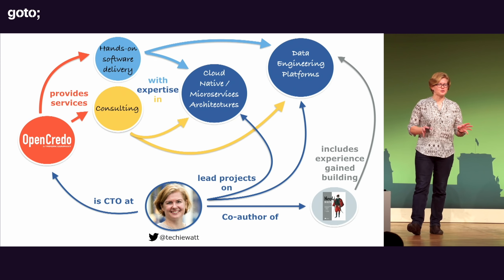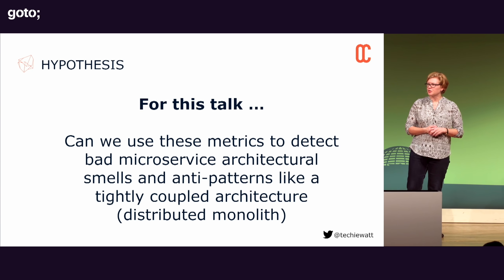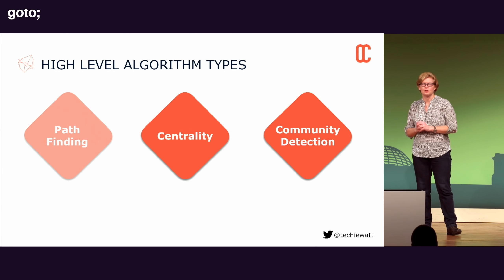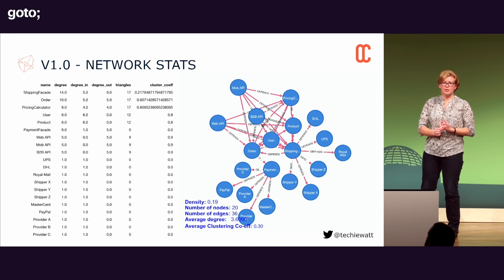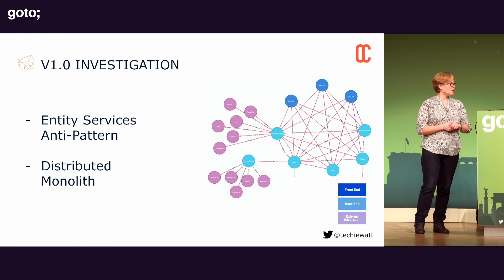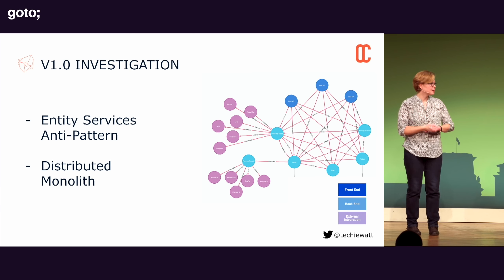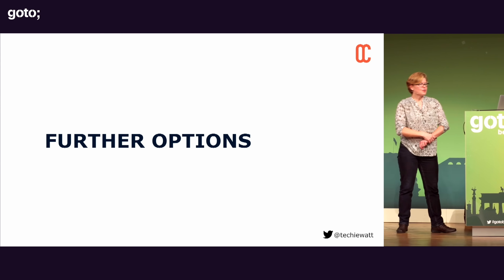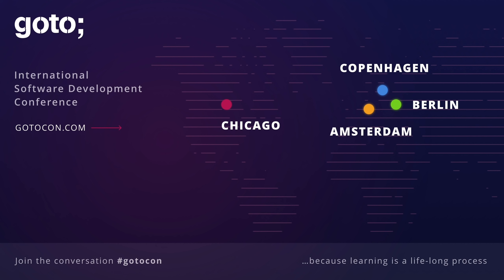Explore your Microservices Architecture with Graph Theory & Network Science • Nicki Watt • GOTO 2019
Nicki Watt - CTO of OpenCredo, Leading Delivery of Large-scale, Cloud Native Projects

Using Graph Theory and Network Science to Explore your Microservices Architecture

ABSTRACT
So your microservice system has been up and running for a while. You know you’ve diligently employed every ounce of your experience and knowledge over time to design a sensible application architecture, with hopefully sensible boundaries.
But time is now throwing new questions your way:
Are my boundaries still sensible?
Have any anti-patterns crept in, have I inadvertently created the dreaded distributed monolith?
This talk explores how network science and graph theory techniques can be applied to help gain insight into, and explore questions about your microservices architecture [...]

RECOMMENDED BOOKS
Chris Richardson • Microservices Patterns •
Adam Bellemare • Building Event-Driven Microservices •
Dave Farley • Continuous Delivery Pipelines •